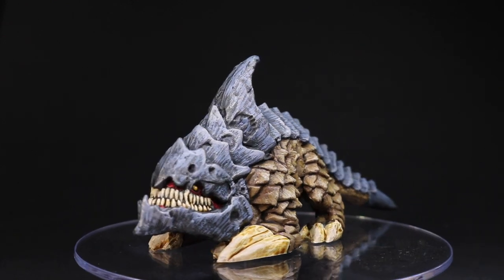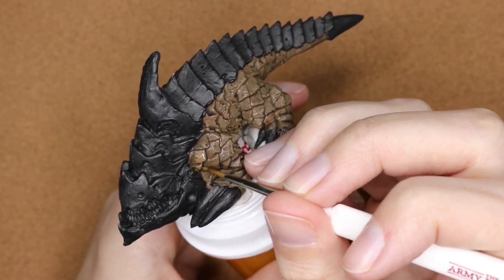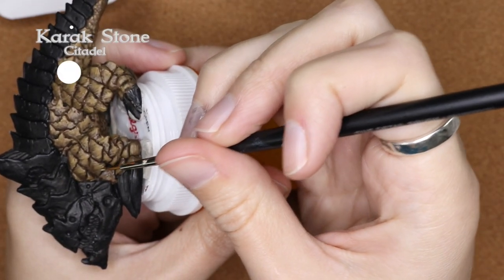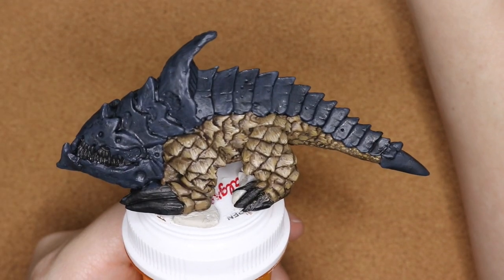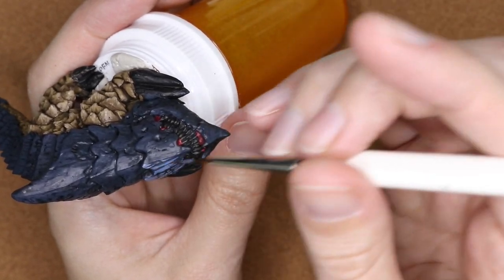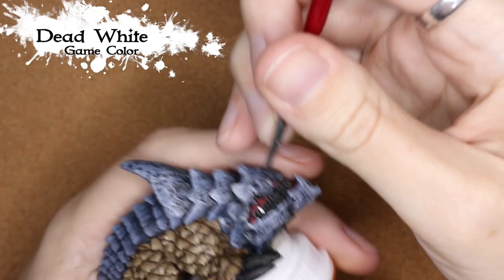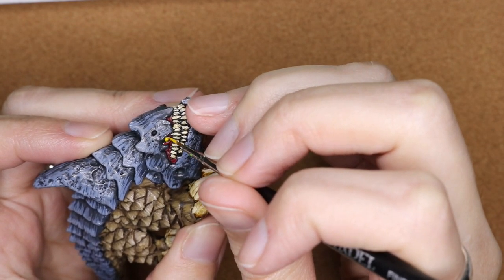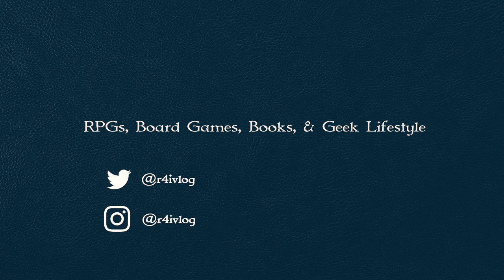Burrowing Horror Painting Tutorial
Dawn paints this Burrowing Horror from Reaper Miniatures and shows you a great technique for scales, shells, or claws.

Paints Used:
- Citadel Steel Legion Drab
- Citadel Agrax Earthshade
- Citadel Tallarn Sand
- Citadel Karak Stone
- Game Color Black
- Game Color Shadow Grey
- Citadel Nuln Oil
- Citadel Wazdaka Red
- Citadel Pallid Wych Flesh
- Citadel Ironbreaker
- Game Color Dead White
- Citadel Flash Gitz Yellow

▶ABOUT US